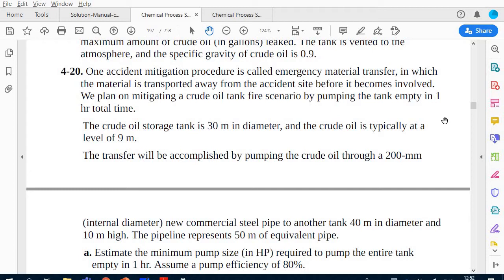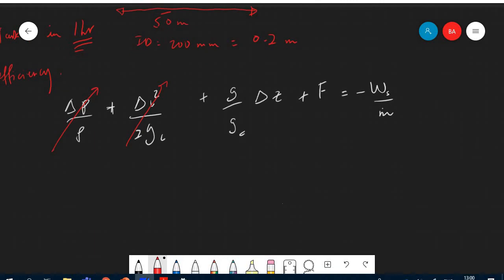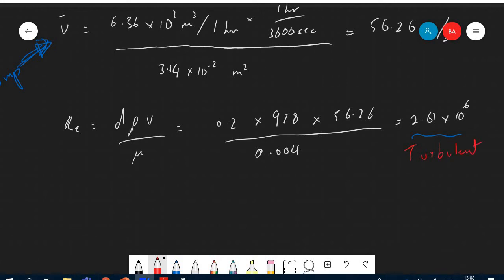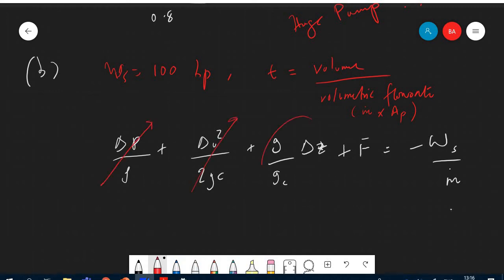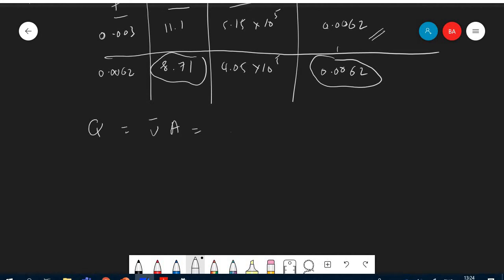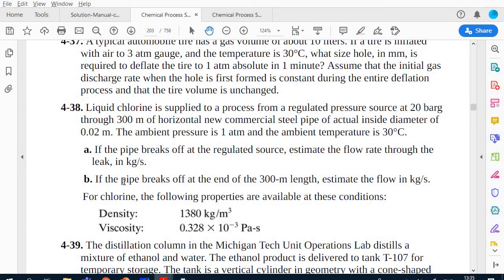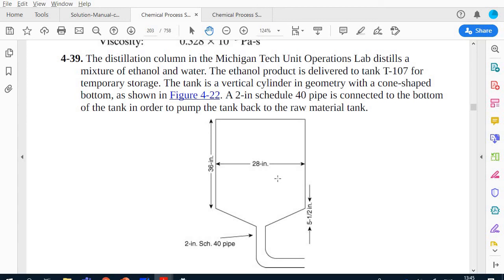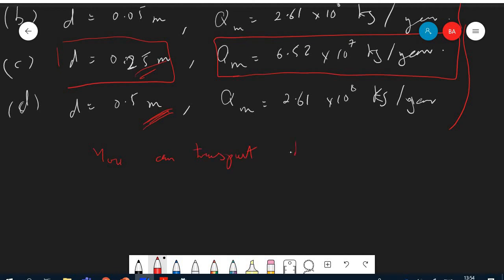CHENG465 Chapter 4 Solving Problems 20,31,38